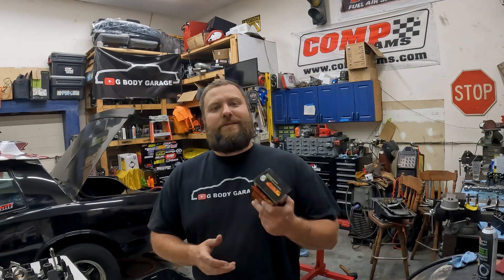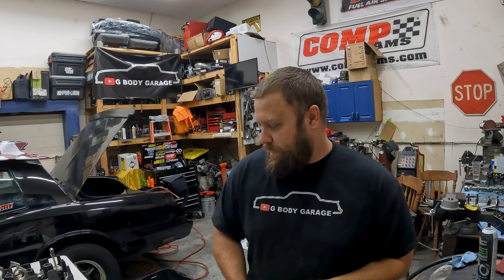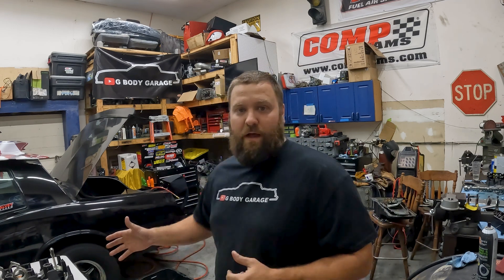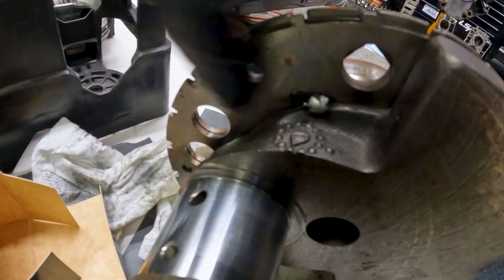1000hp LS BUILD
So it took a lot of time to get all the parts but we finally got the new engine together. This is a built 6.0 ls with eagle rods, weisco pistons, acl bearings, total seal rings with a stock crank. This engine should be way over 1000hp and will help this heavy car get moving.
 I have fought with it to make myself put the 6.0 in. I really wanted to keep it a 5.3 but with the weight of the car really needed the extra torque. It was a team decision and I do what the team would like. After making the choose I feel like it was a good one after a good drive.